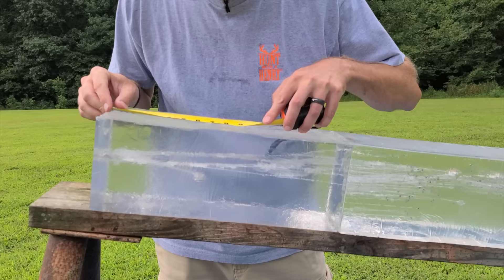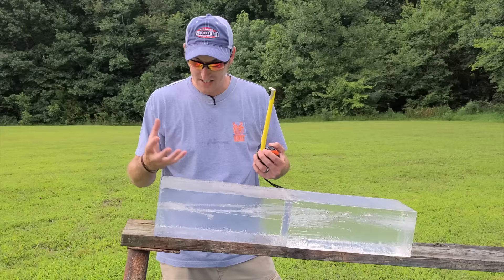Is a .410 Adequate for Home Defense? Testing the Henry Axe .410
Protecting your home, family, and property is now more important than ever. Is a 2 1/2" .410 shell enough for your home defense needs? In this video we put the Axe .410 to the test with a variety of loads. The results may surprise you!

Made in America, Or Not Made At All.